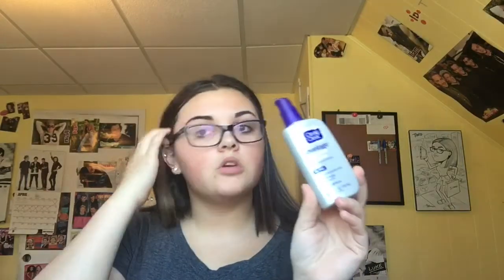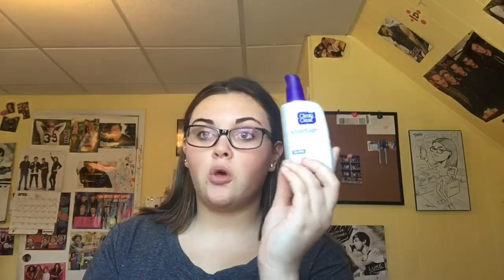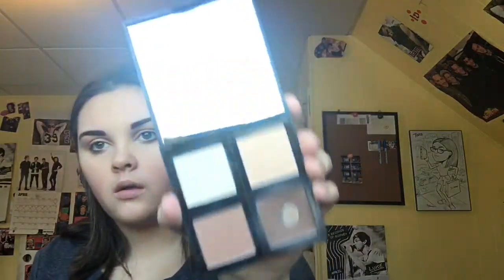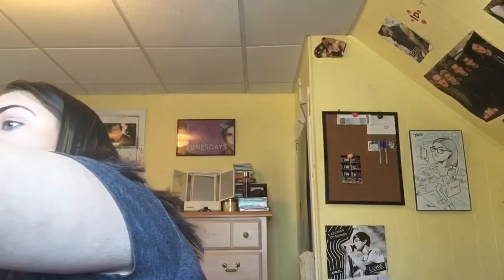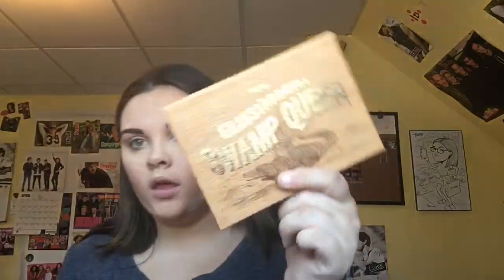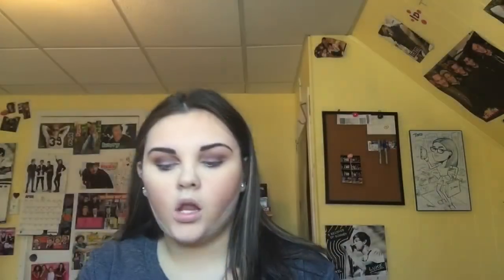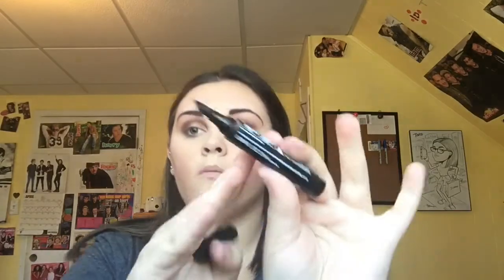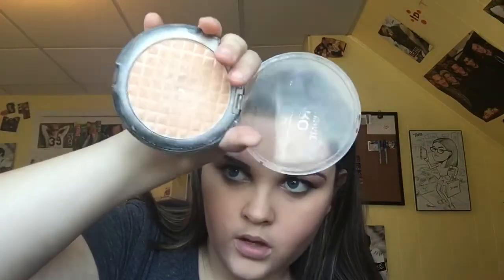Simple Everyday Makeup Tutorial 👑💕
If you got any questions comment them down below